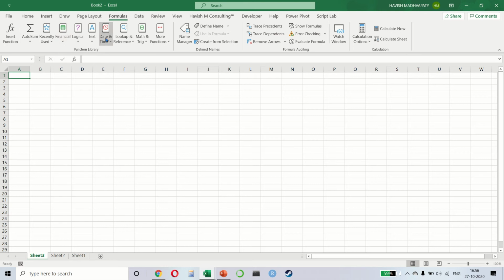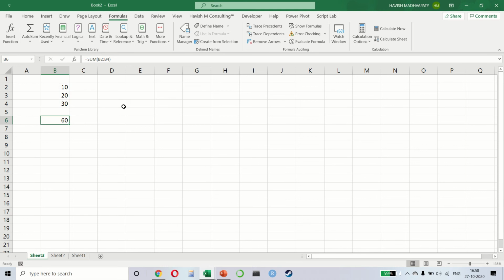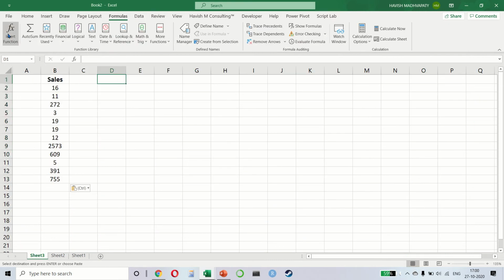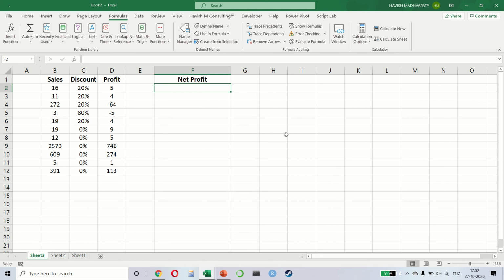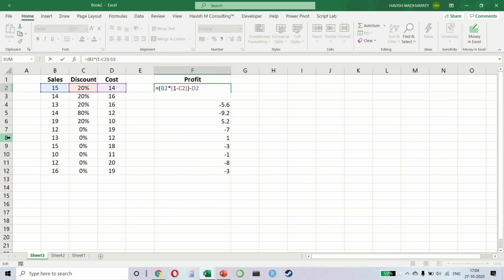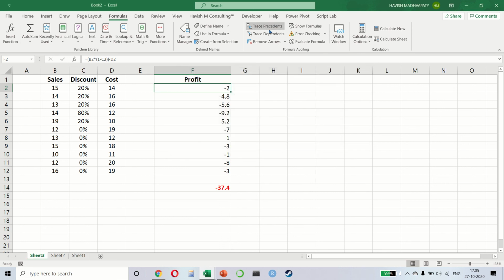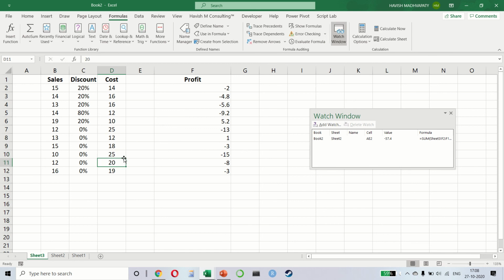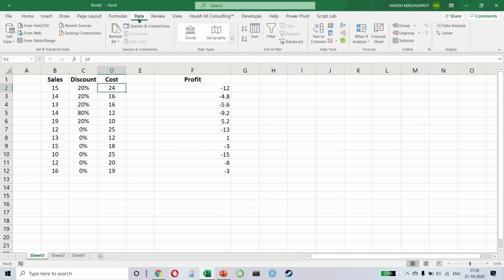011 - FORMULAS TAB